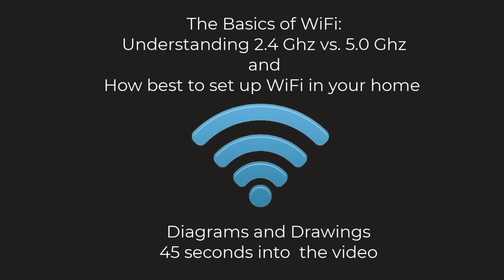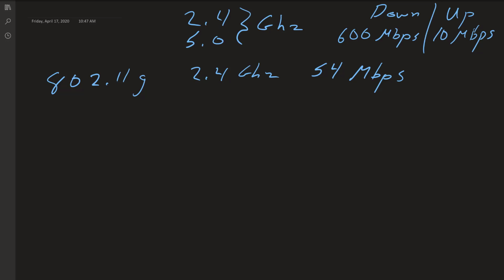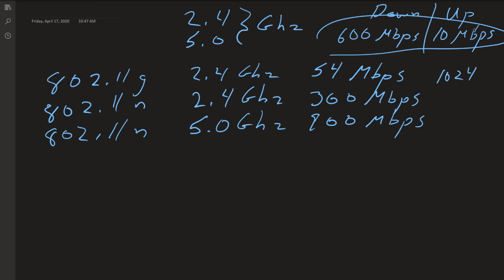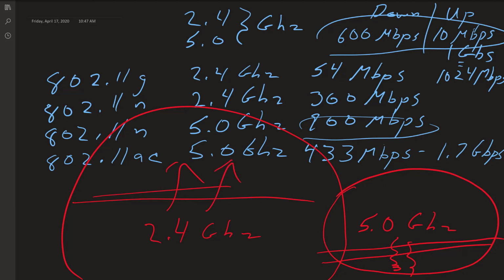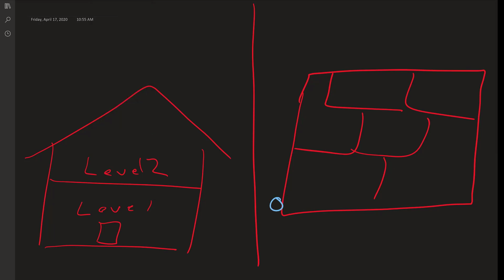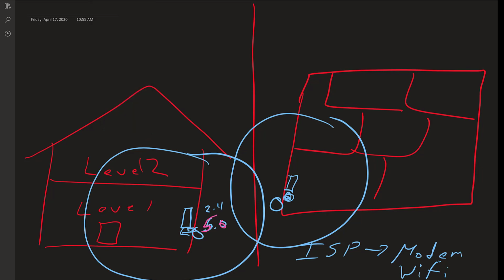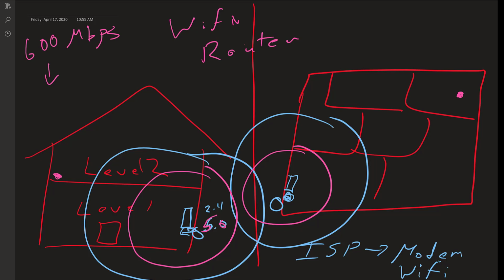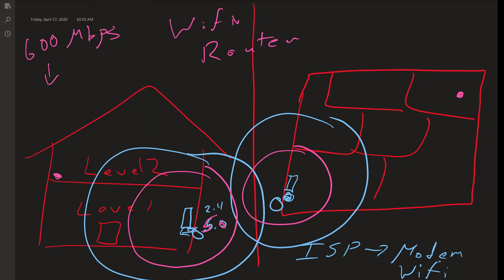Basics of Wifi (Wireless Internet) and How to Get Great Coverage Throughout Your Home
Here is a quick video that explains the Wifi is, talks about 2.4 vs. 5.0 Ghz frequency, and why one modem, especially that all-in-one modem/WiFi router, may now work in your home.